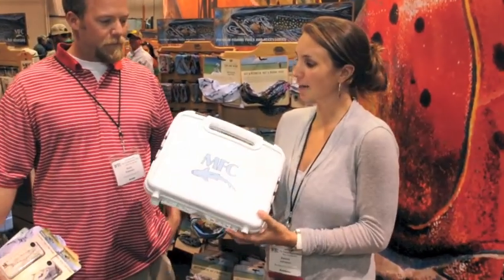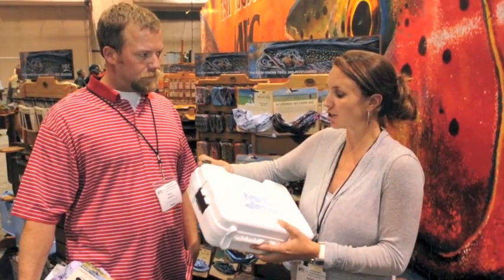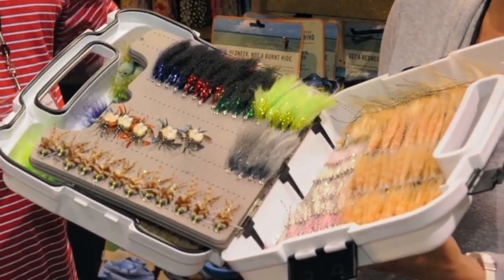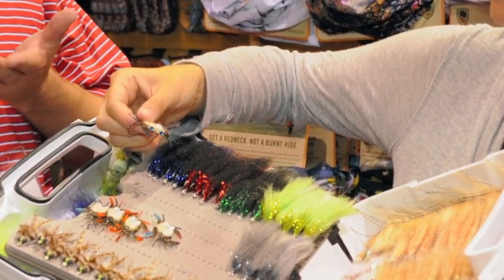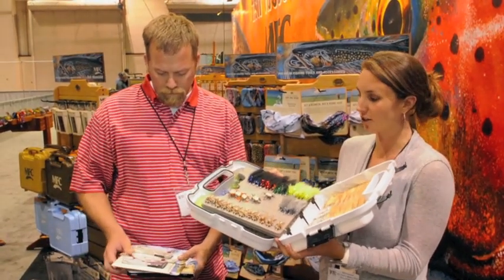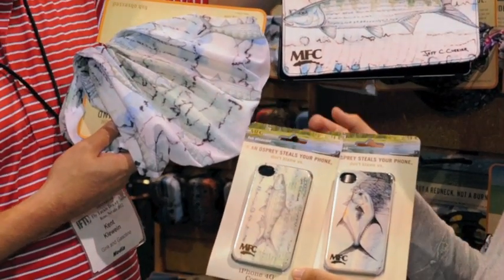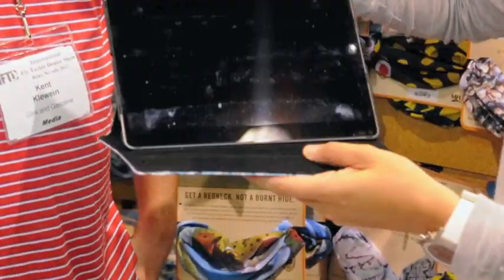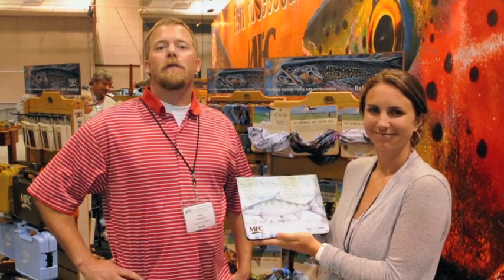IFTD 2012: Cool Stuff From Montana Fly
Cool new products from Montana Fly.